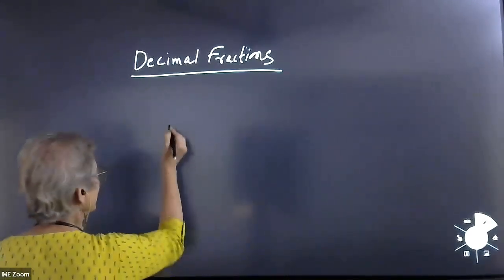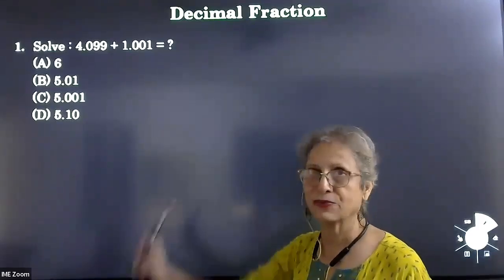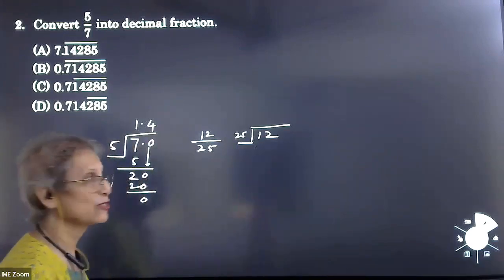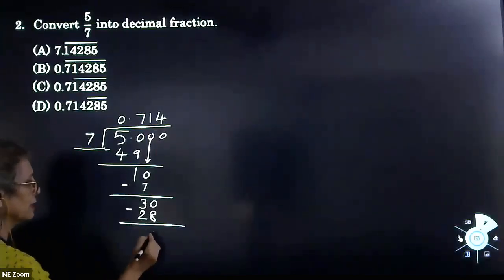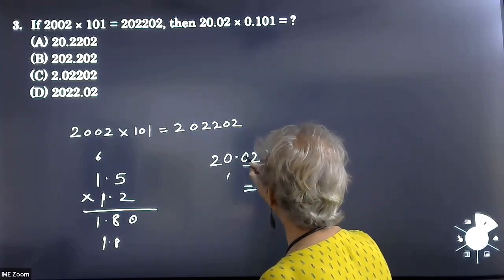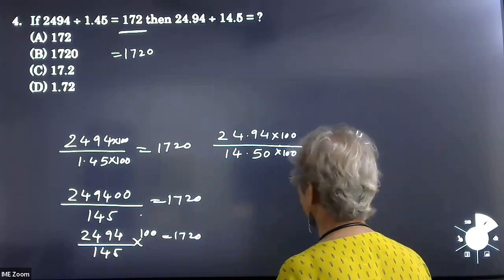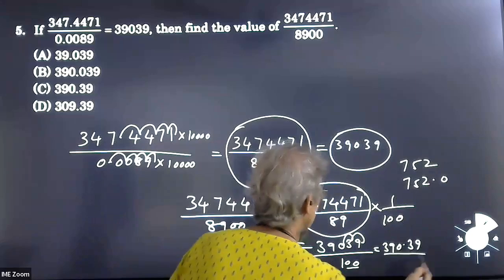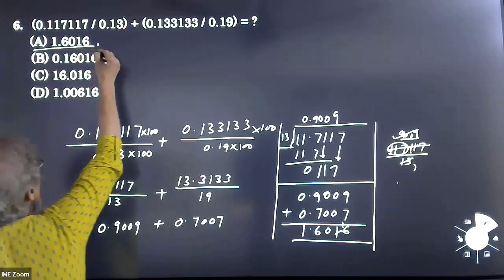Decimal Fractions Explained | Easy Tricks & Concepts for Class 5–8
Confused about decimal fractions? This video makes it super easy for students of Class 5 to 8 to understand decimal fractions step by step. Learn how decimals and fractions are connected, how to convert between them, and how to perform basic operations with confidence.

Topics Covered:

What are Decimal Fractions
Addition & Subtraction of Decimals
Real-life examples

This lesson is perfect for exams, homework, and building strong math fundamentals.